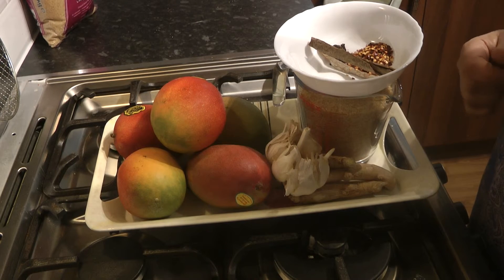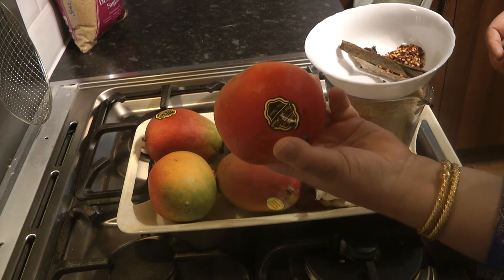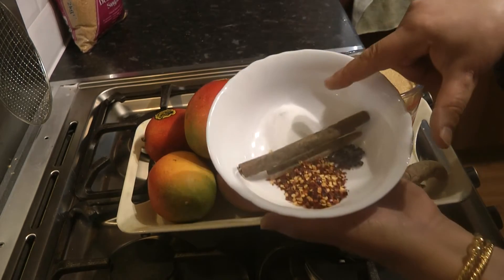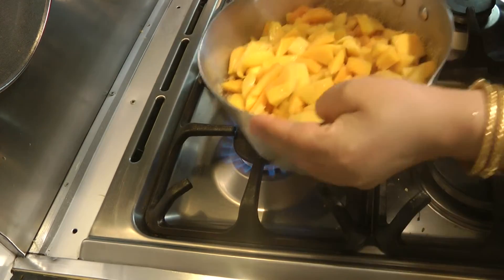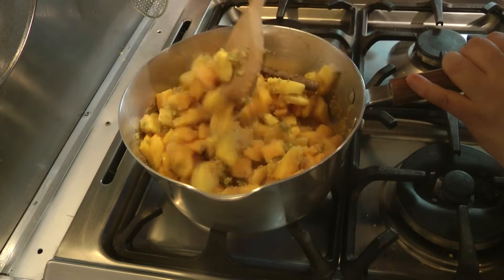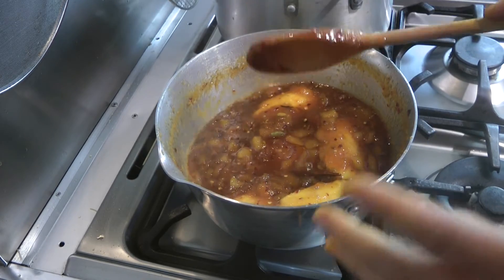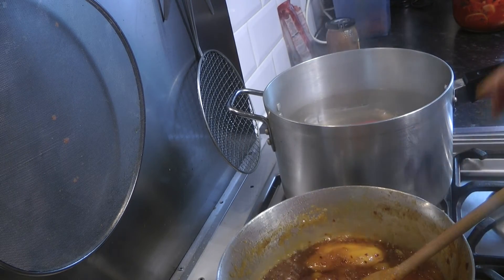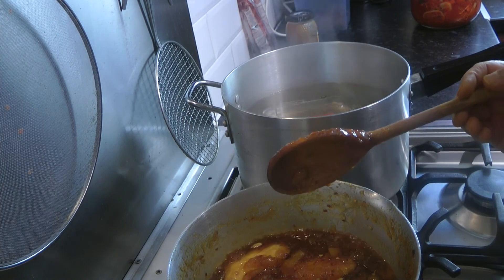how to make mango chutney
this dish was a request from a dear friend from America. Even though it was my first time making this, the result was amazing.